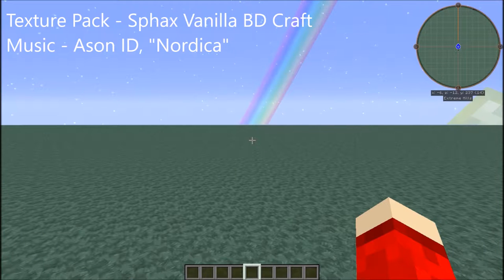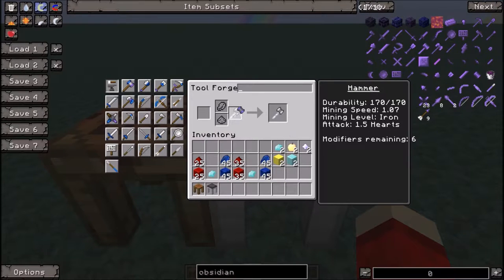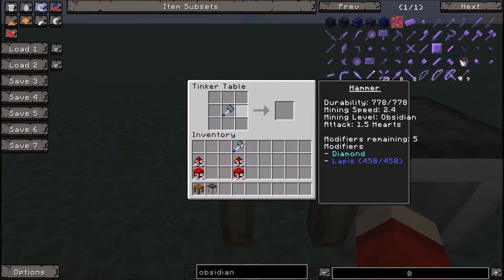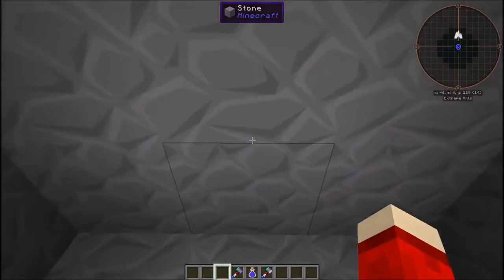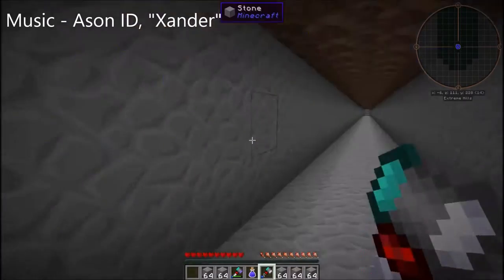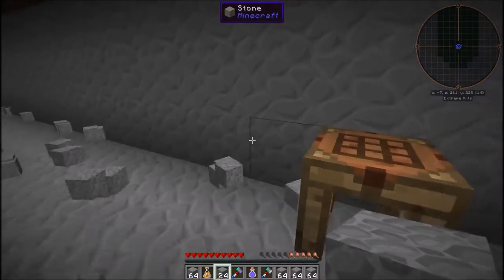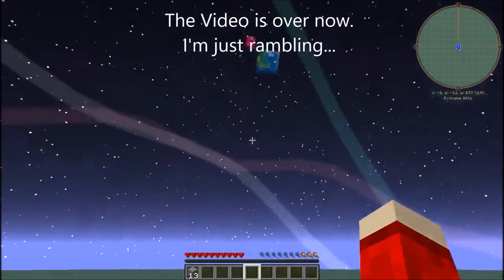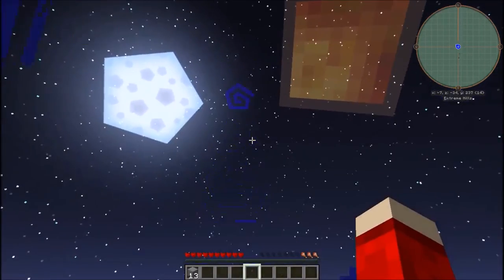Tinker's Construct - The Most Practical Hammer... maybe?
Credit where Credit is Due:
Minecraft software – designed by Mojang

Resource Pack – Sphax BD Craft
( bdcraft.net )